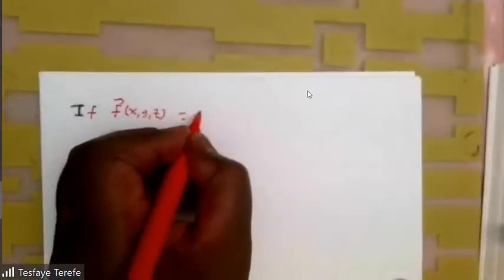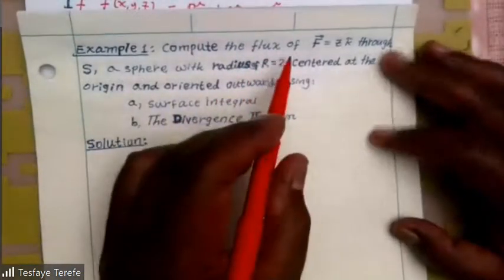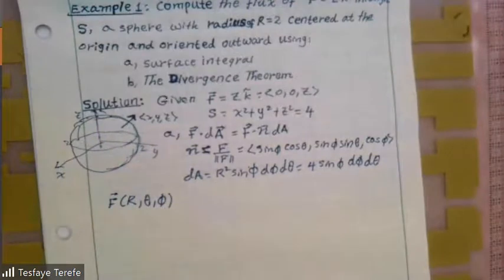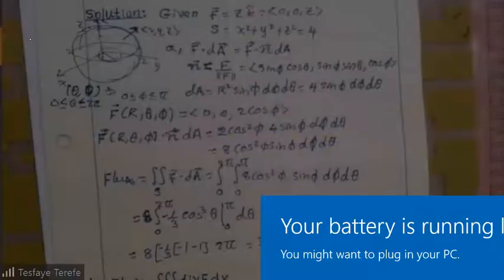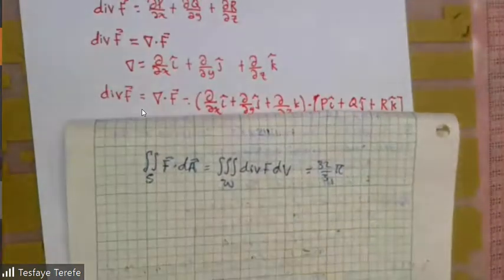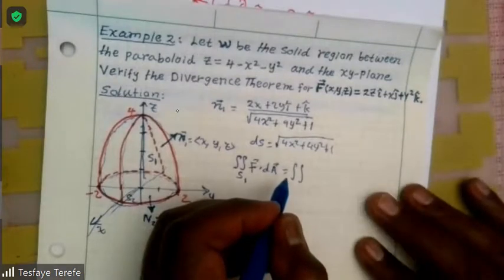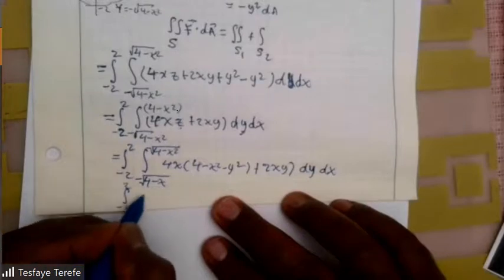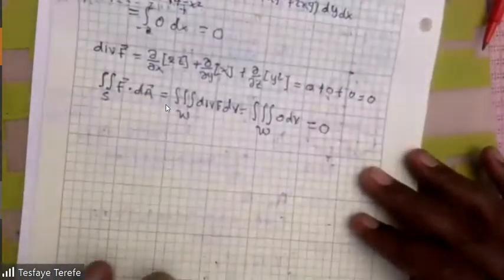6/7/21 Math 224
sorry - I lost my internet for a little bit